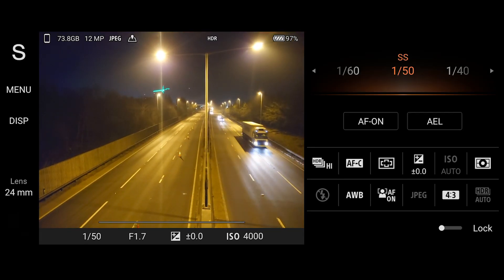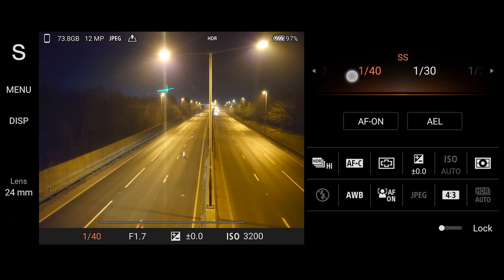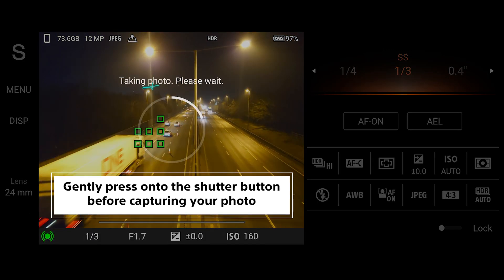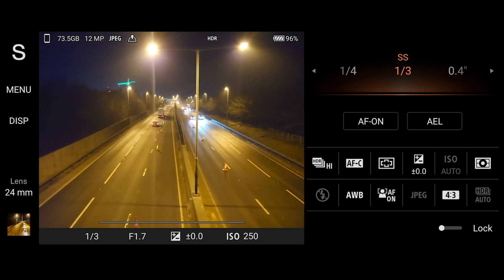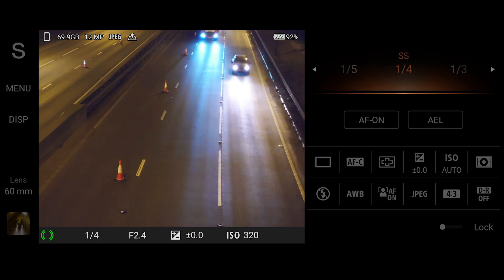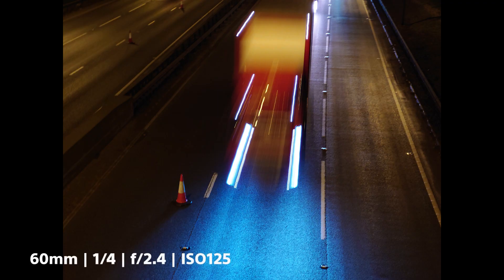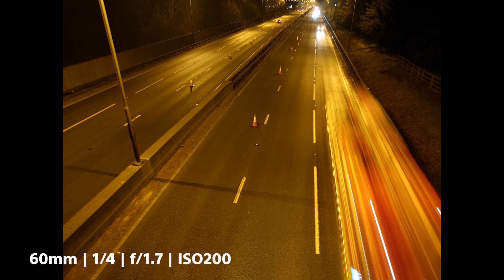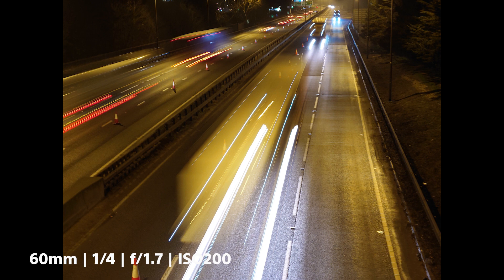Xperia Photo Masterclasses: Shutter Speed At Night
Let's get to grips with more features found in Photography Pro with the Xperia 5 IV - shutter speed.
For better effects, I decided to try and capture traffic shots.
Let's see what the results look like!